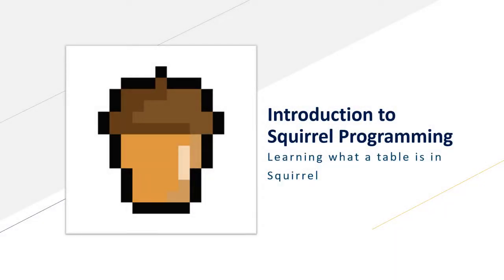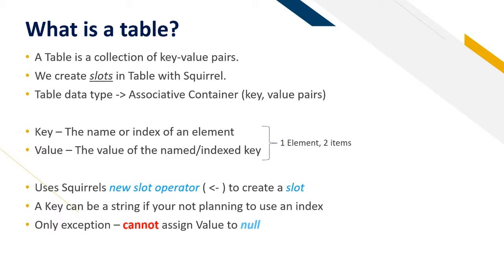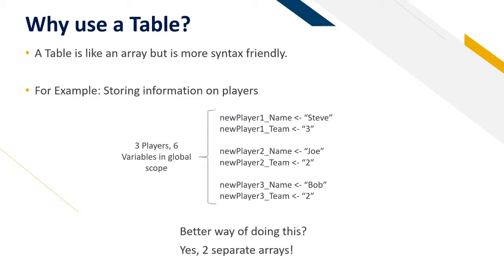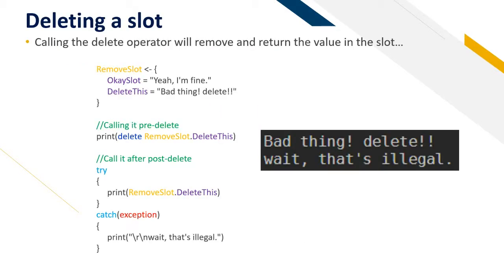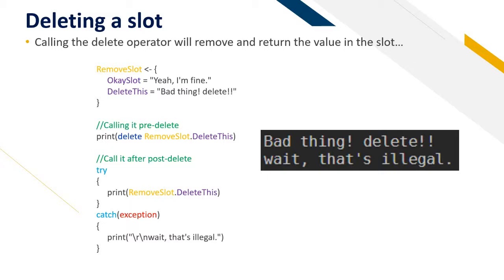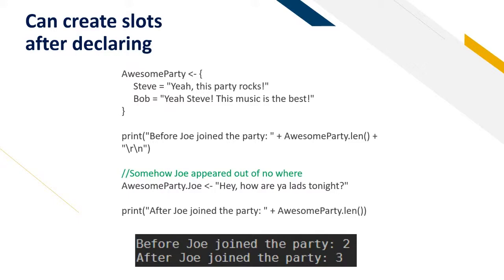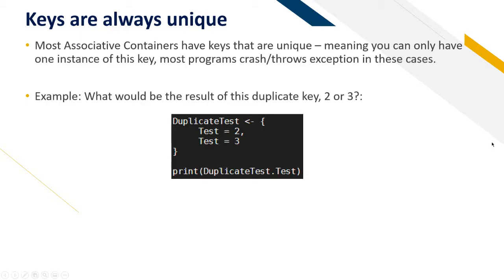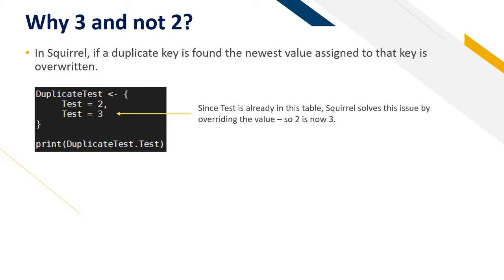CSGO VScript: What is a Table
In this tutorial, you'll learn the basics of the Table data type that Squirrel offers.

This may not be something you'll need to learn to program with Squirrel, but it's a good way to get the learn the language better :)

0:00 Introduction
0:09 What is a table?
1:00 Why use a table?
1:31 Example with Arrays
1:47 Example with Table
2:03 Deleting a slot
2:54 Creating slots after declaration
3:33 Keys are always unique
4:03 Explaination of why its 3